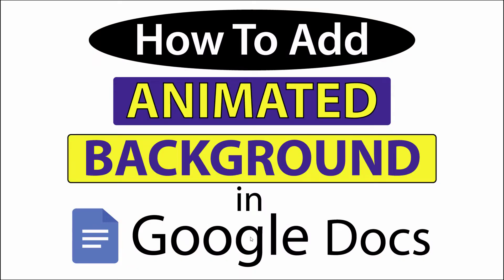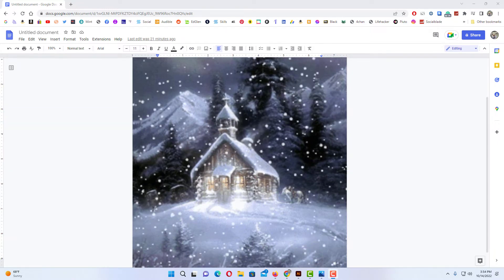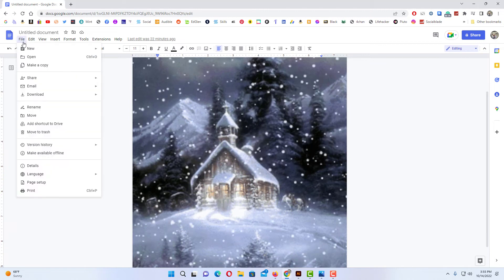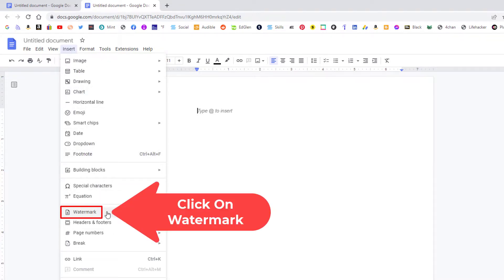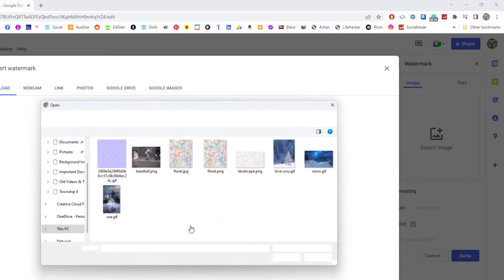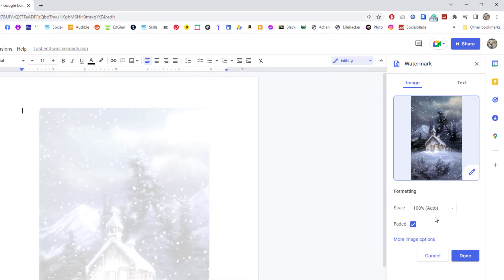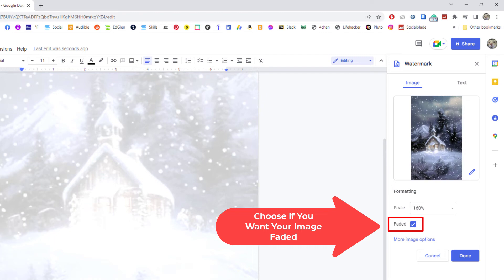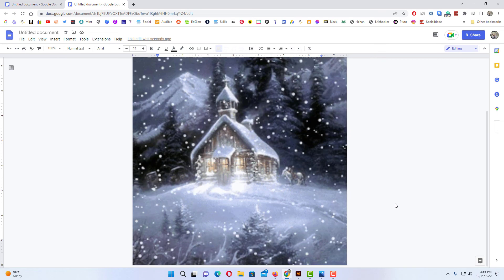How To Add An Animated Background In Google Docs | PC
How To Add An Animated Background In Google Docs 👍

This is a video tutorial on how to insert an animated gif file as a background in Google Docs. I will be using a desktop PC for this tutorial.

Simple Steps:
1. Open you project in Google Docs
2. Select the "Insert" tab.
3. Click on "Watermark".
4. In the right pane click on "Select Image".
5. Click on "Browse".
6. Select the image from your computer and click on "Open".
7. In the left pane resize your image to fit the background in the "Scale" area.
8. Choose if you want your image faded or not by checking the box next to faded.
9. Click on "Done".

Chapters
0:00 Google Docs How To Add An Animated Background
0:18 Open You Project In Google Docs
1:00 Click On The Insert Tab
1:15 Click on Watermark
1:25 In The Right Pane Click On Select Image
1:35 Click On Browse
1:45 Locate Your Image And Click On Open
1:55 How To Scale Your Image In Google Docs
2:15 Choose Faded Or Not In Google Docs
2:30 Click on Done